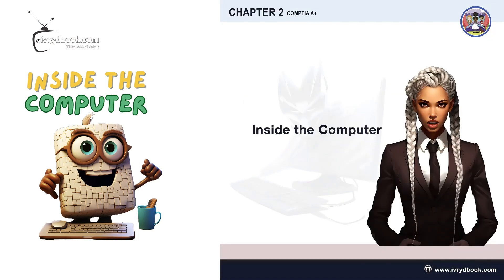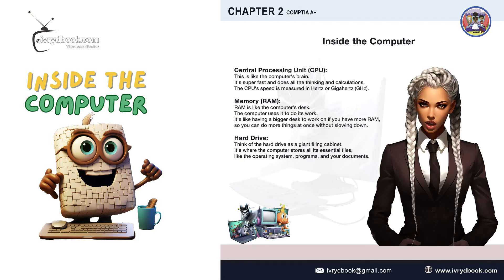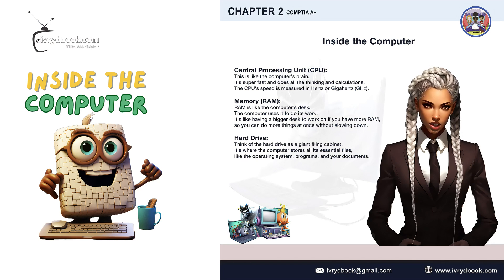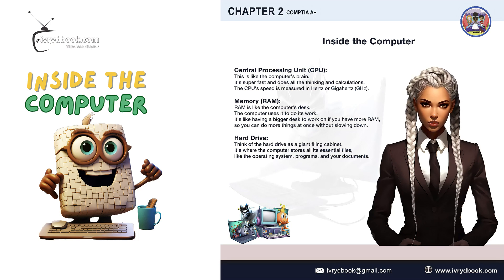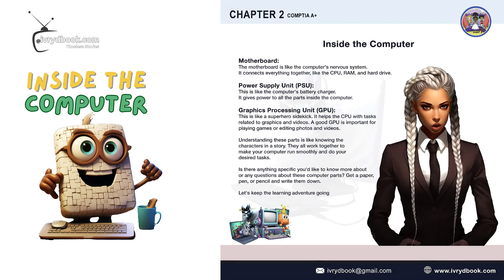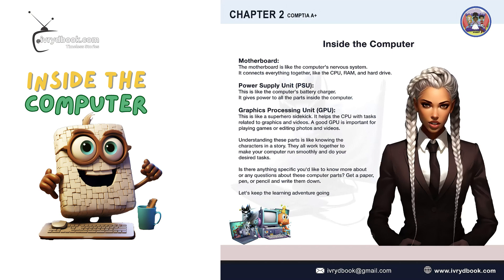Inside your computer| Teach Your Kids early: Start a Cybersecurity Career -Kids Learning Video|Basis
🎉 Welcome to CompTIA A+ for Adults and Kids to enjoy! 🚀

Inside the computer. Hey there, tech-savvy parents and curious kids! Are you ready to dive into the magical world of technology?

🌟 Join us on an exciting journey where learning about computers, gadgets, and cybersecurity is super fun and easy! From the basics to awesome tech tricks, we've got you covered.

In this channel, you'll find:
🔹 Fun and engaging lessons
🔹 Step-by-step guides
🔹 Interactive activities and quizzes
🔹 Cool tips and tricks
🔹 Stories and adventures in the digital world

Whether your child is a budding tech genius or just starting out, our videos make learning tech a blast! 🚀

Let’s unleash the tech superhero in your kid! 💻✨

Timeless Stories.

"Give your kids the best gift of enjoying their childhood; empower them to live their dreams."― Ivrydbook.

Ivrydbook engages kids through music, educational storytelling, rhythms, & fun activities. We build the needed confidence to motivate and inspire your kid with colorful animations. We encourage kids never to be afraid to dream, learn, and try new things that help them reach their goals and achieve success. Our characters are diverse, with colorful animation designed to teach, making learning easy & relaxing fun. Kids are smart, intelligent, more than enough, and magical. You will be amazed how that little push from you in the right direction can make a huge difference in their life.

We had so much fun creating these videos for kids and their families to enjoy. We hope you have fun watching, learning, refreshing, and growing.